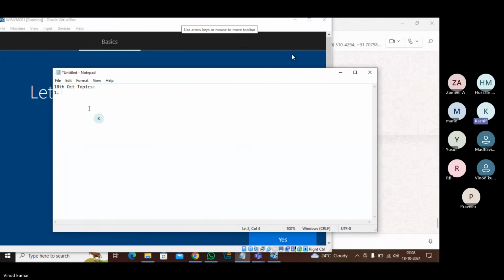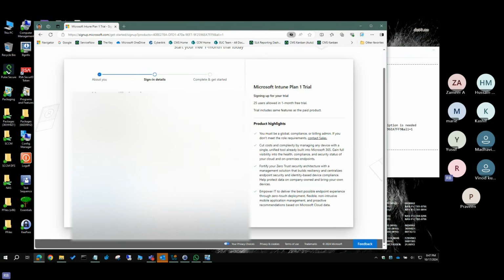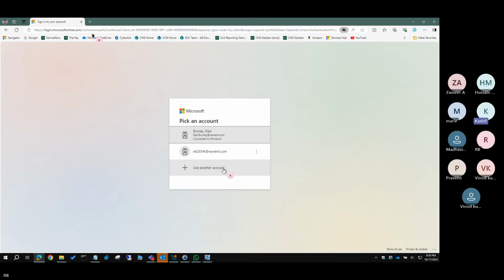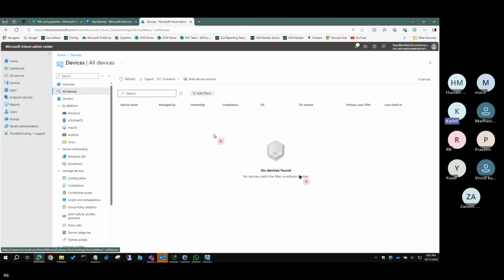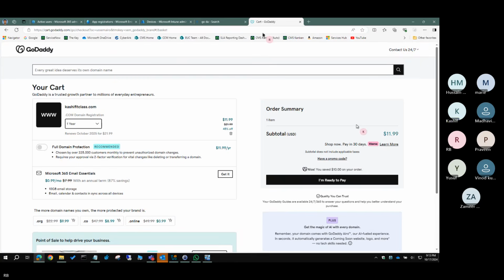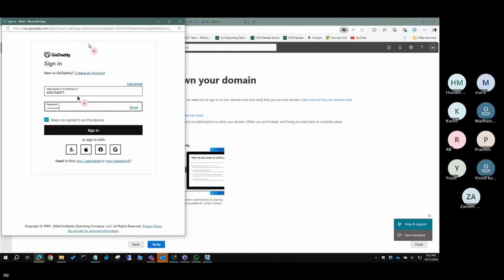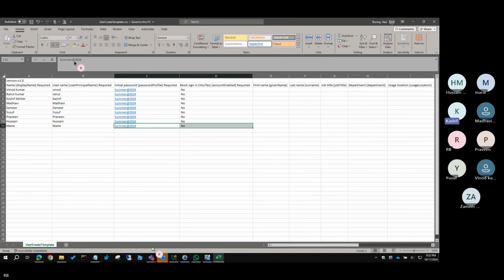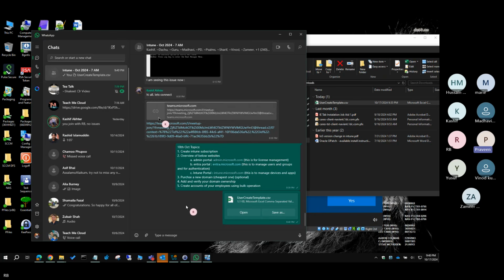Microsoft Intune Free Trial Setup | Create a 30-Day Lab Subscription Tutorial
**Microsoft Intune Free Trial Setup | Create a Trial Subscription for Hands-On Lab Practice**

Welcome to SCCM And Intune Training Videos!

In this Microsoft Intune training tutorial, learn about setting up a trial environment for learning and practicing endpoint management concepts. This session introduces the trial setup process, the Microsoft Intune admin center, and the preparation of a lab environment for hands-on practice.

Microsoft Intune is a cloud-based endpoint management solution that helps organizations manage supported devices, deploy applications, configure device policies, and protect organizational data.

• Understanding Microsoft Intune trial environments
• Exploring Microsoft 365 and Intune licensing requirements
• Creating or accessing an eligible trial subscription
• Understanding the Microsoft Intune admin center
• Exploring device management options
• Preparing a lab environment for practice
• Understanding device enrollment prerequisites
• Introduction to application deployment
• Exploring configuration policies and compliance settings
• Understanding endpoint security management
• Preparing for further Microsoft Intune training

### Why Create an Intune Lab?

A lab environment helps learners explore endpoint management features and understand how administrators configure devices, applications, policies, and security settings.

Before starting, check Microsoft's current trial eligibility, licensing terms, regional availability, and subscription conditions. Trial duration and available features may change, and a 30-day trial is not guaranteed for every account or offer.

This video is useful for:

• Endpoint management engineers
• Windows administrators
• SCCM and Intune professionals
• IT support engineers
• Professionals preparing for practical endpoint management work

### Continue Learning Microsoft Intune

Build your understanding step by step with practical learning sessions and endpoint management tutorials.

### Microsoft Intune Training Enquiries